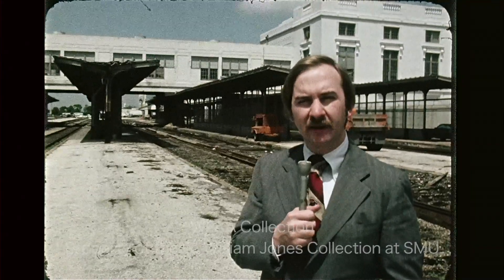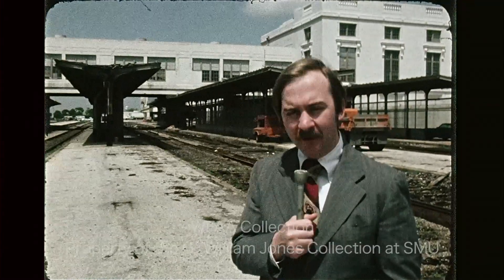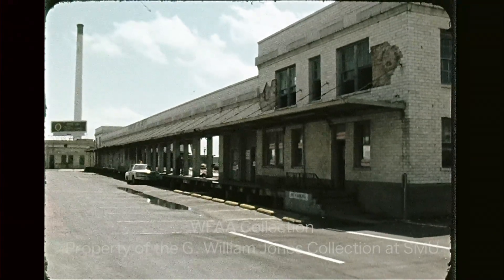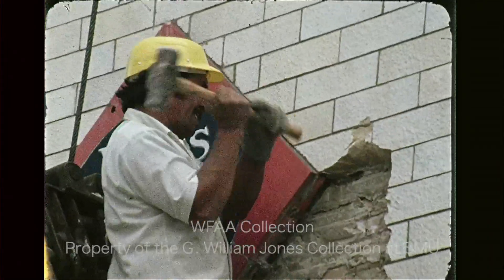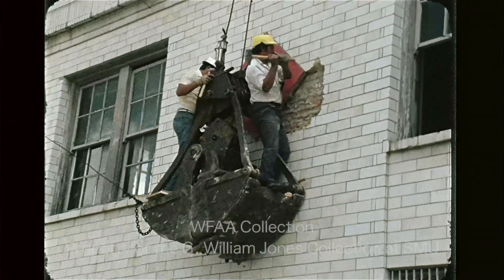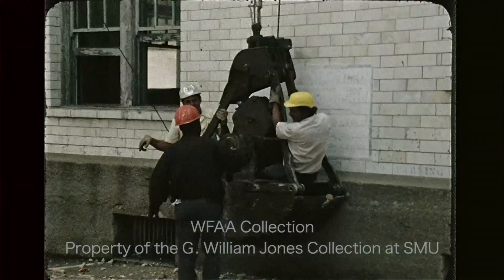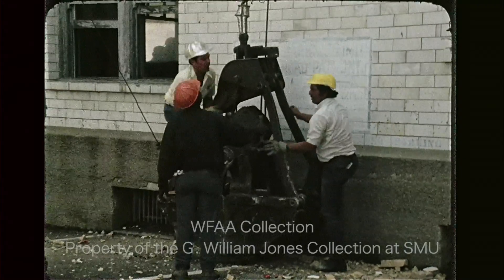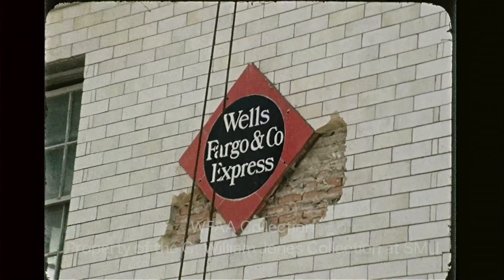Construction Around Dallas' Union Terminal - April 1974